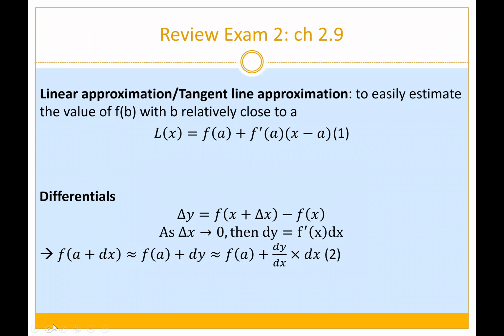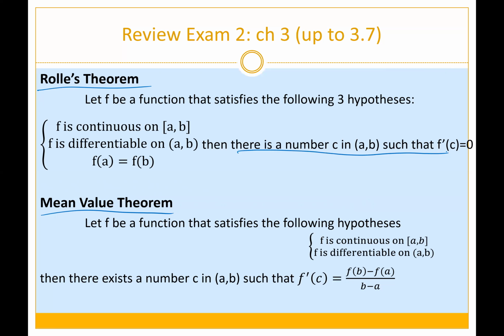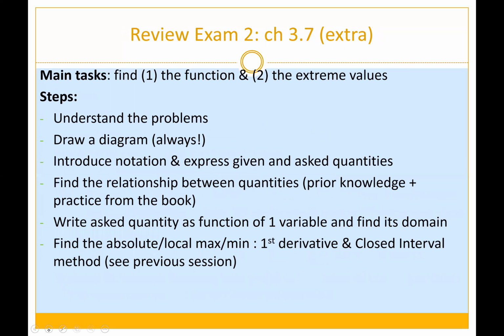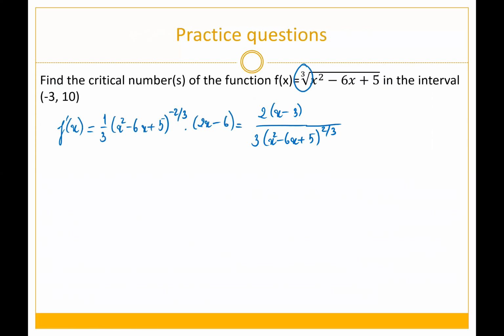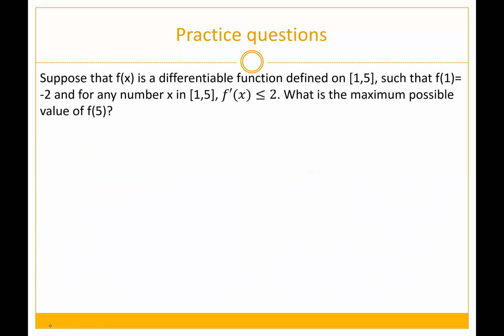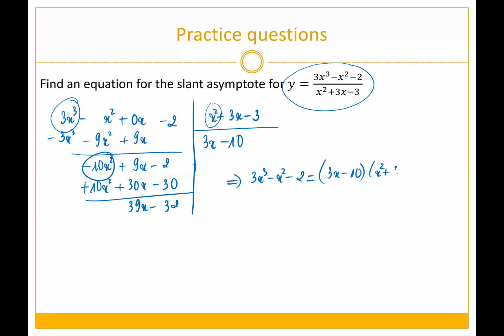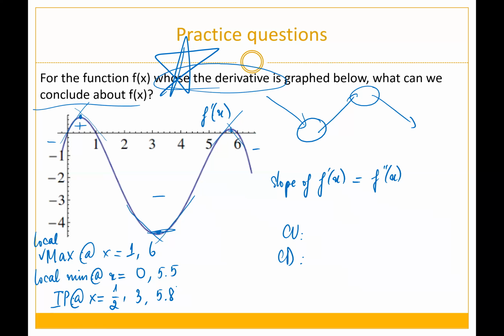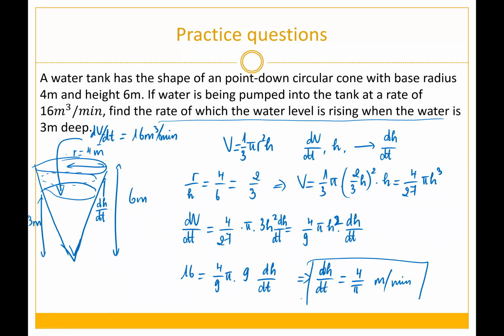MATH 140 Week 8 GSG